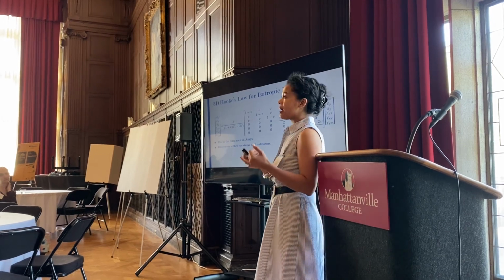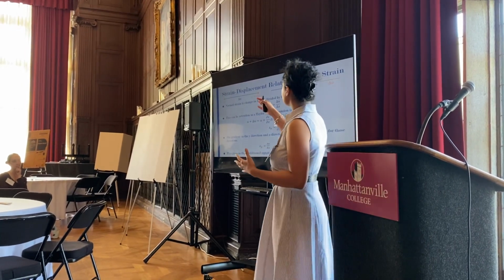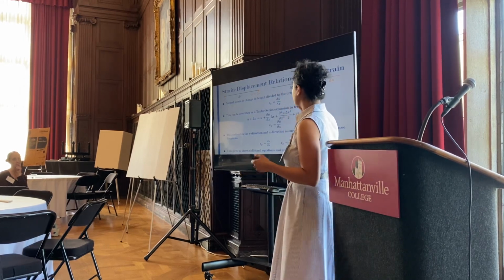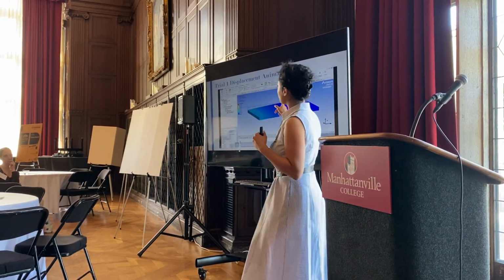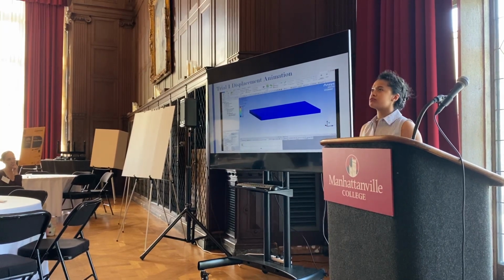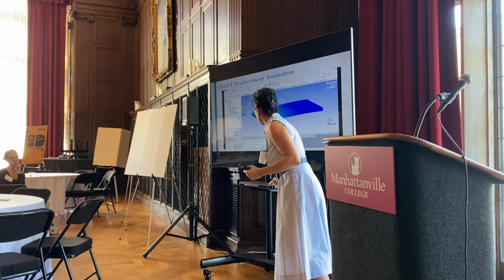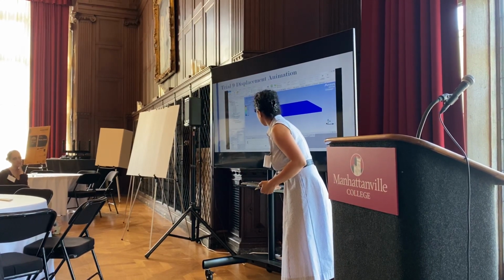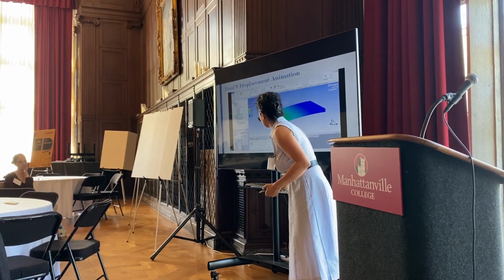Modeling Cloth Using Finite Element Analysis Presentation | WURC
My (Khaiylah Johnson Bustamante's) progress presentation on the project “Modeling Cloth Using Finite Element Analysis” at the 12th annual Westchester Undergraduate Research Conference, hosted by Mercy University and Manhattanville College. This research was done under the mentorship of Dr. Lauren Ruth. Thank you to Manhattanville College, Mercy College, and the Ronald E. McNair Post-Baccalaureate Achievement Program.

April 2023. Johnson Bustamante, Khaiylah. Modelling Cloth Using Finite Element Analysis. Westchester Undergraduate Research Conference, Manhattanville College, Purchase, NY.